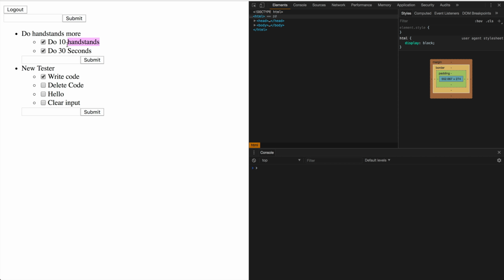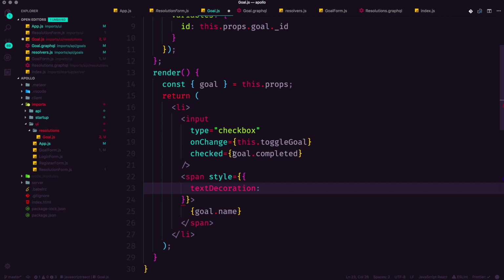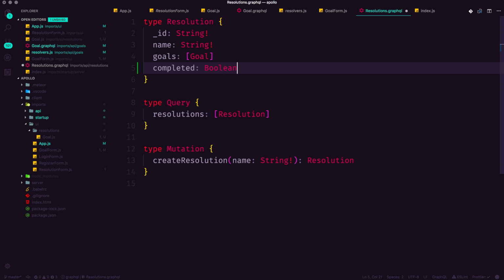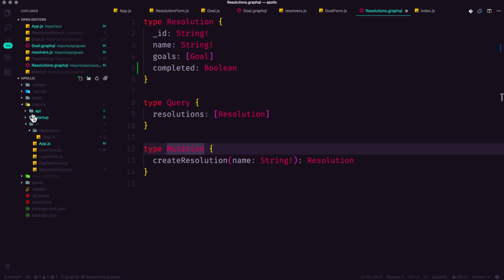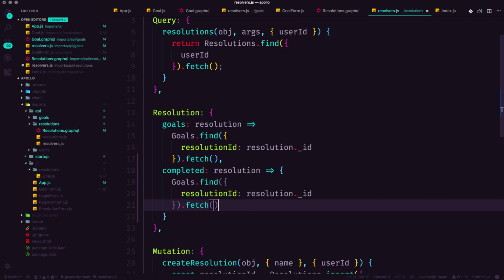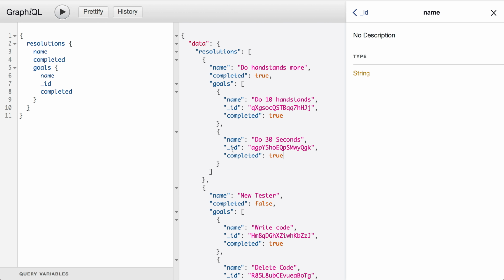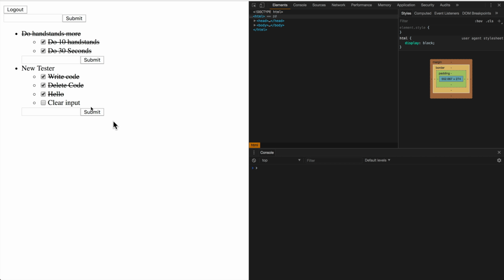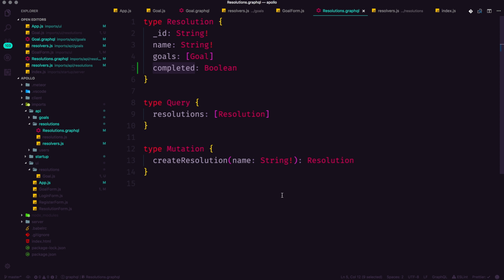#25 Custom Resolvers For Useful Data - Full-stack GraphQL with Apollo, Meteor & React